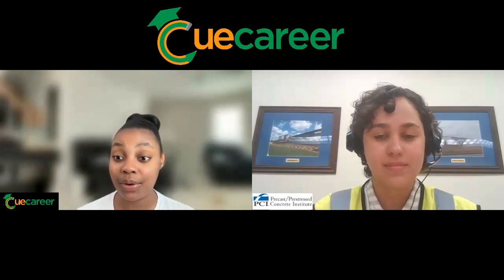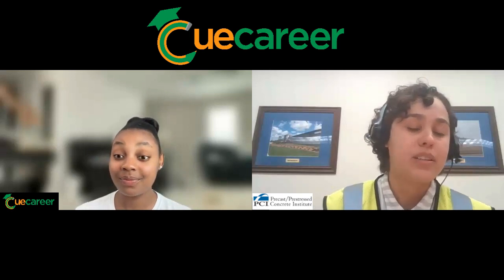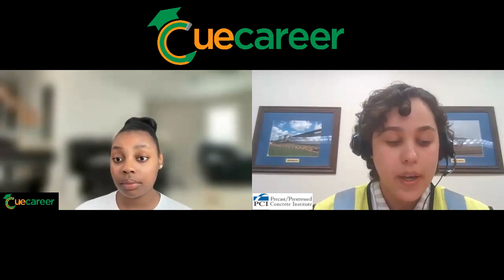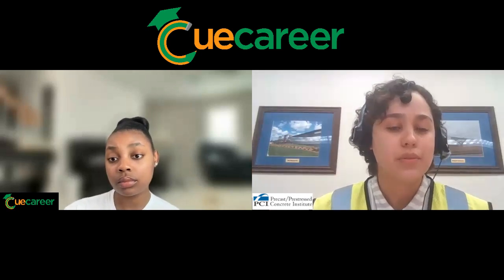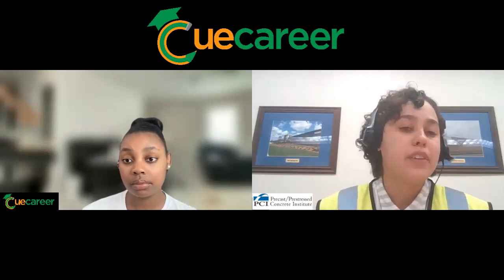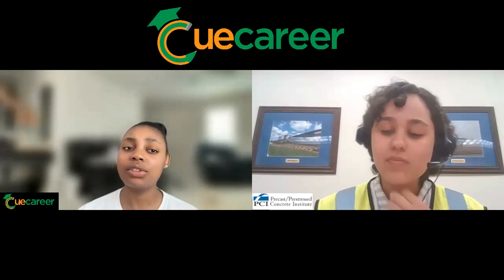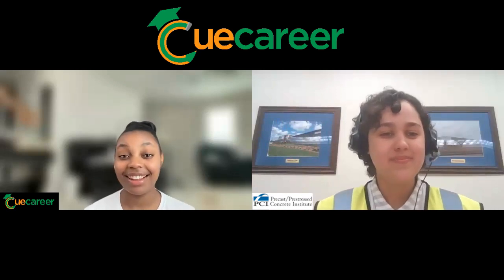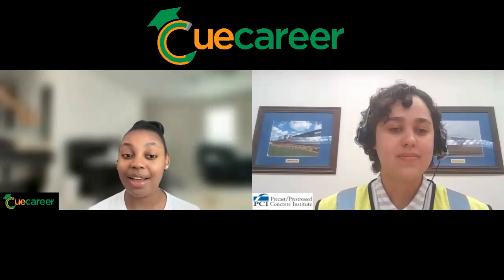A Process Designer & Engineering in Training in Precast Concrete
Summary
Founded in 1954, the Precast/Prestressed Concrete Institute (PCI) is the technical institute and trade association for the precast, prestressed concrete structures industry.

What is precast concrete?